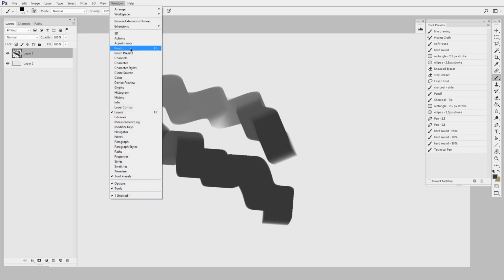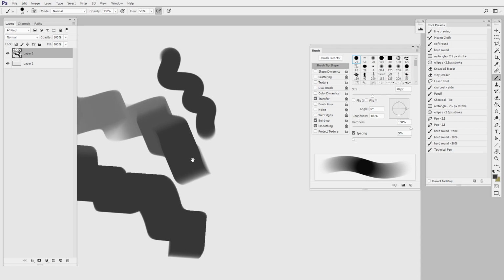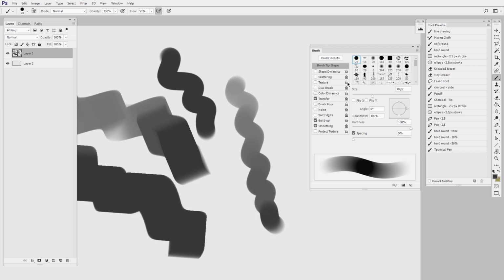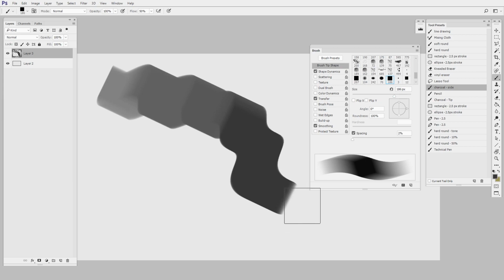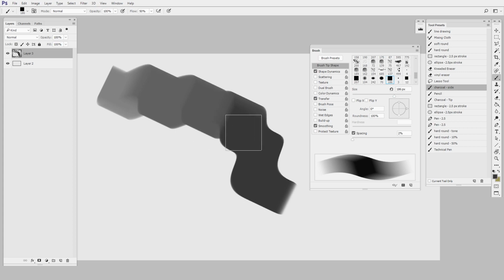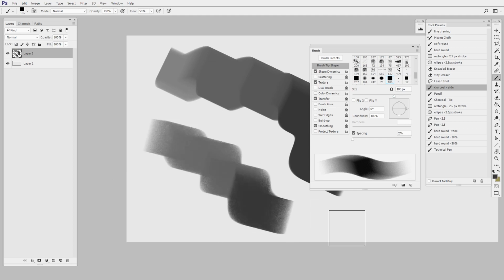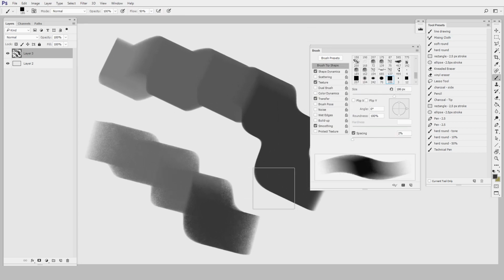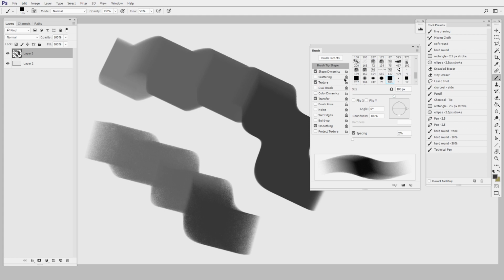Brush Behaving Badly? (CtrlPaint.com)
Sometimes Photoshop brushes don't work right.  Or at least it seems that way.  This video is an answer to one of the common questions I'm asked: "why is my brush broken?".  It might not solve every problem, but it's a hidden setting that you might never discover on your own.  I hope it helps!